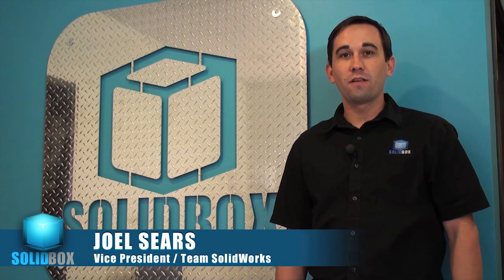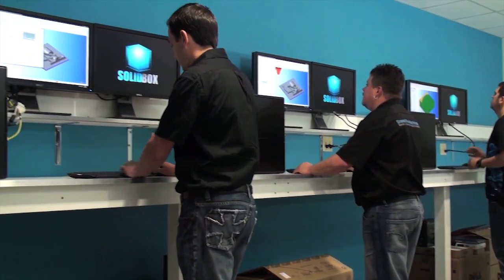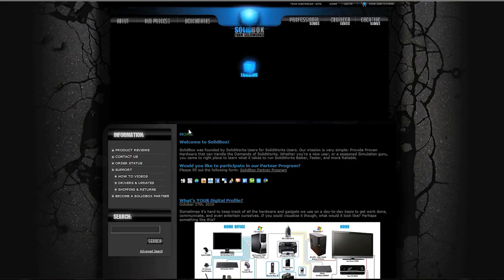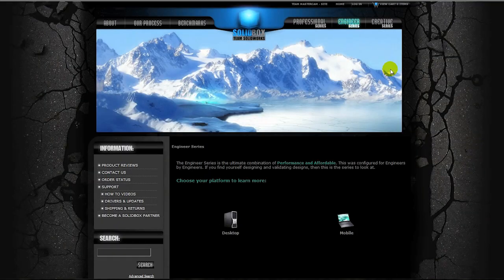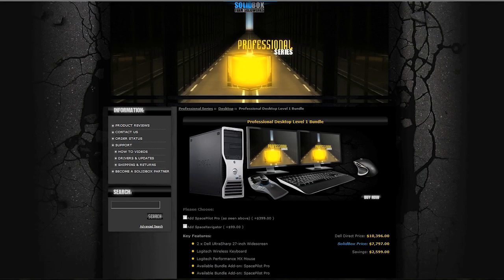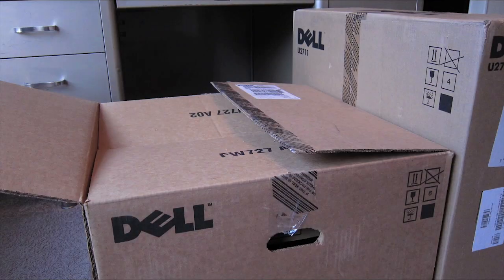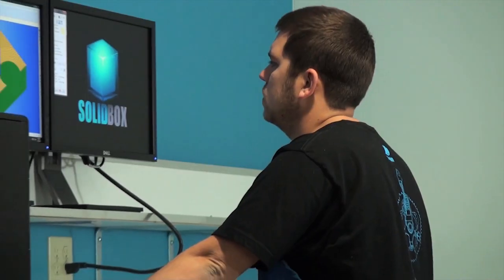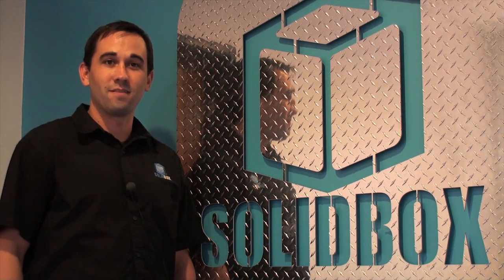SolidWorks Hardware Solutions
This video explains what SolidBox provides SolidWorks end users. SolidBox Installs SolidWorks and gets the computer ready to work before you open the box!